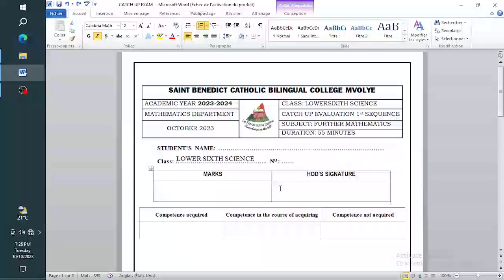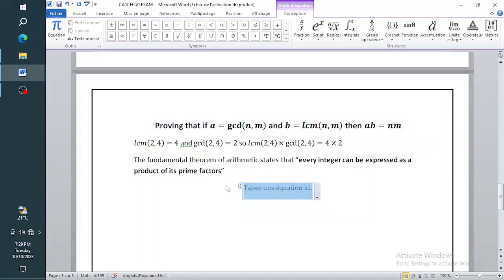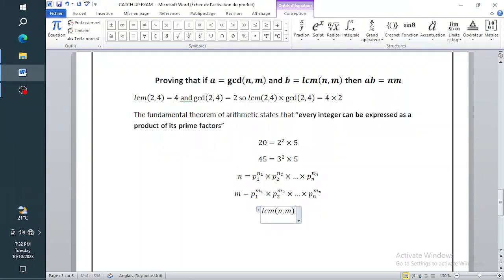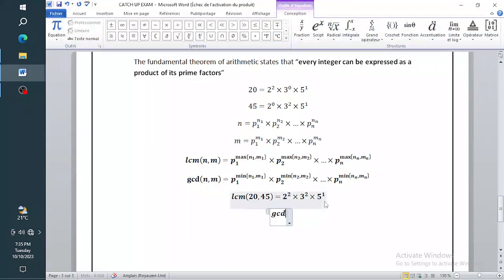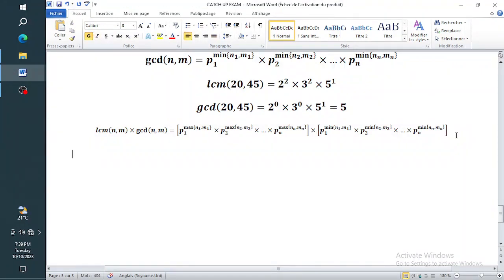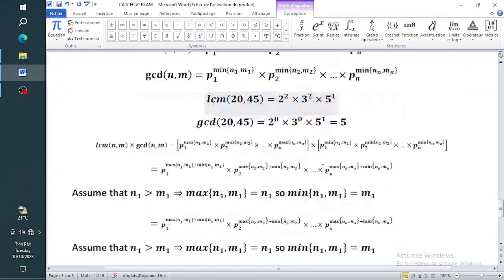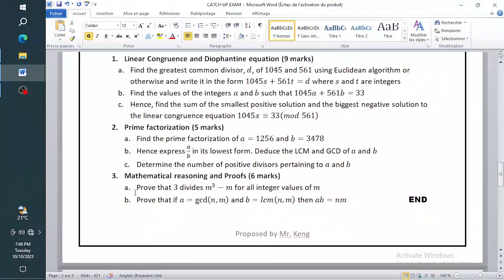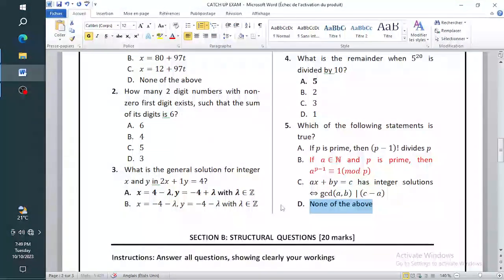lcm(n. m) . gcd(n, m) = nm prove by Mr. Keng